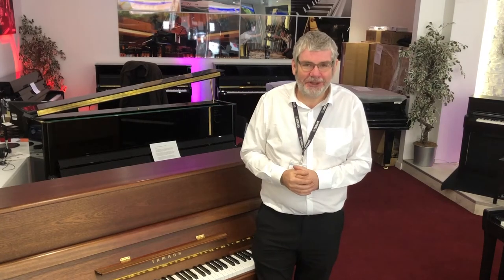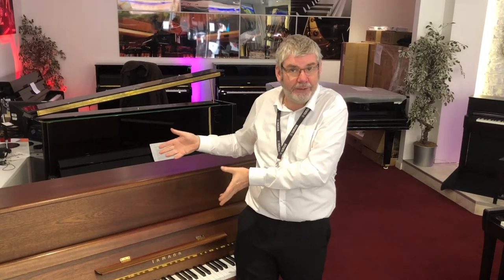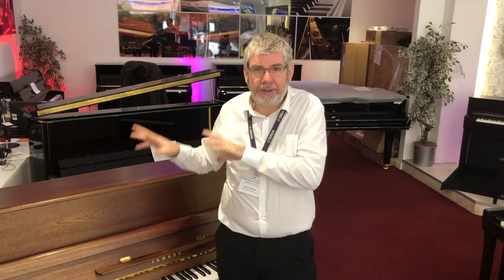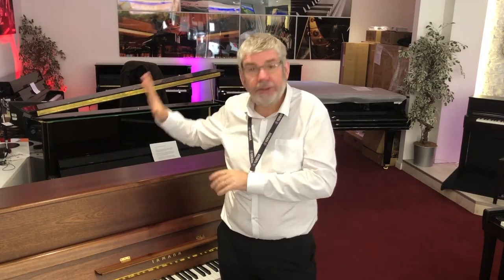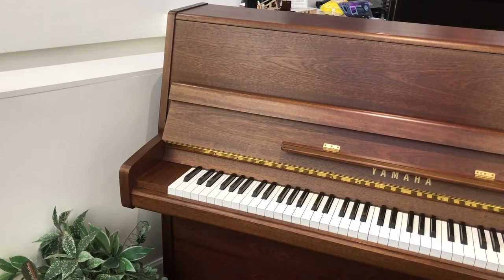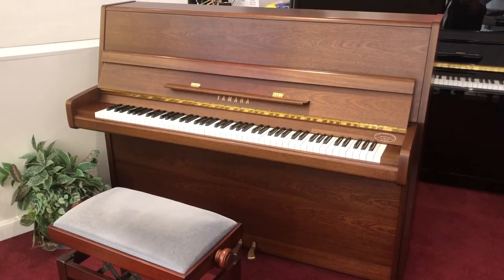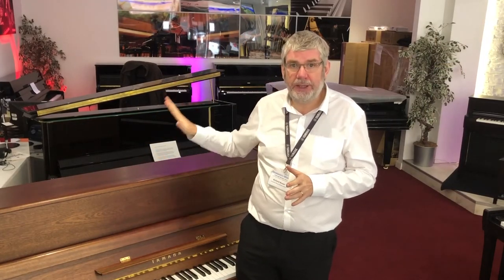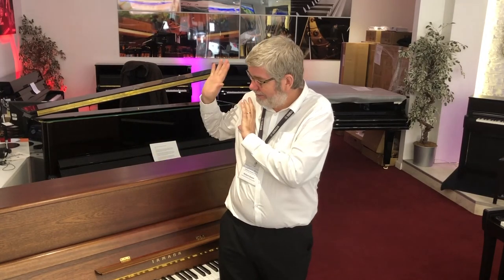Used Yamaha P116 Upright Piano - Rimmers Music Edinburgh.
Yamaha Brand Ambassador Richard Bower over at our Edinburgh Boutique Store reviews a Used Yamaha P116 Upright Piano. A mid-1990's model in a lovely Satin Walnut finish.

Purchase or find out more about this piano and others on Rimmers Music Website.